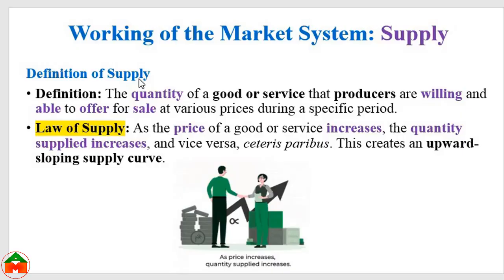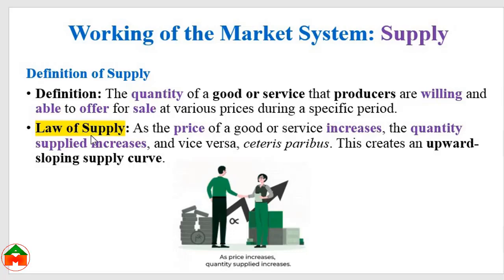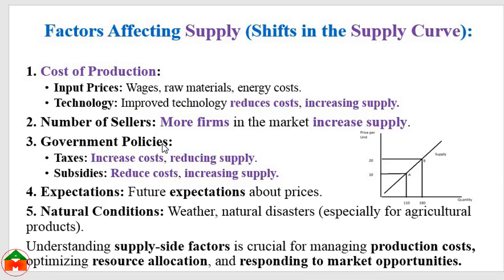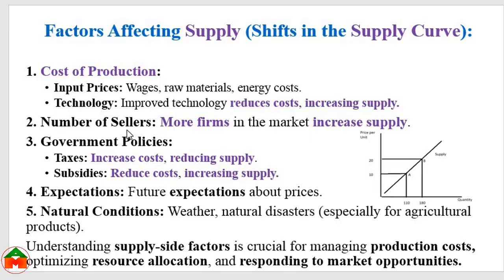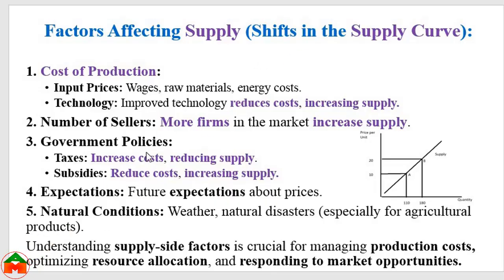Market System_Part 2: The Supply as the factor of Market System || Business Environment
Watch the tutorial on Market System_Part 2 where you will learn about Supply and related factors of supply.
Definition of Supply:  The quantity of a good or service that producers are willing and able to offer for sale at various prices during a specific period.
Law of Supply: As the price of a good or service increases, the quantity supplied increases, and vice versa, ceteris paribus. This creates an upward-sloping supply curve.